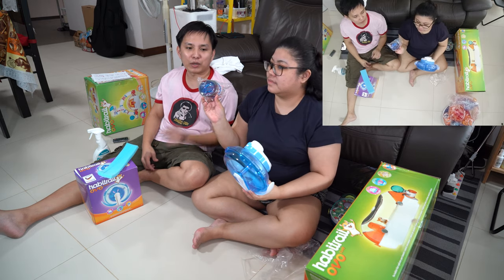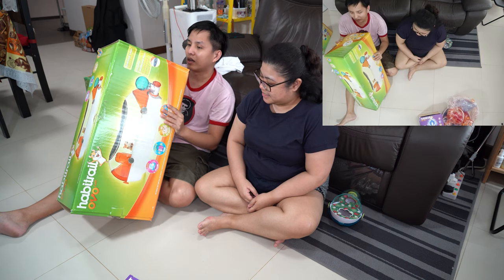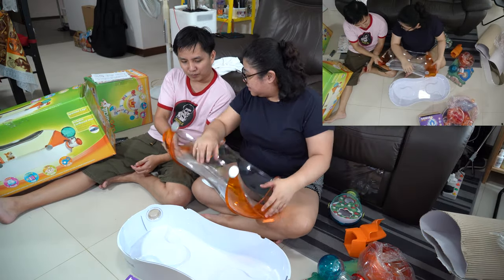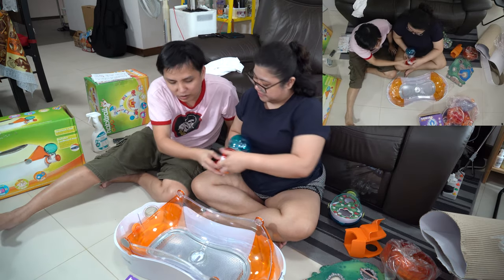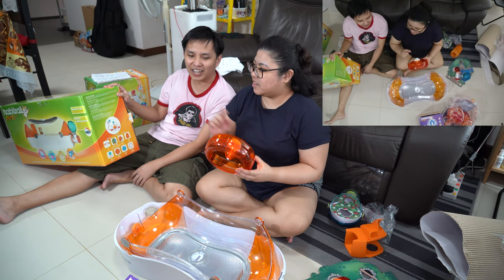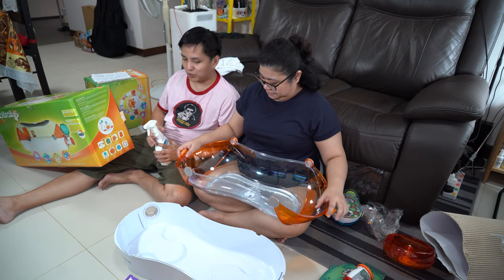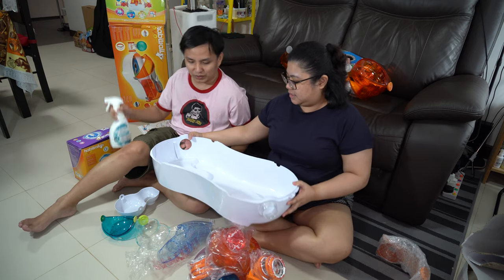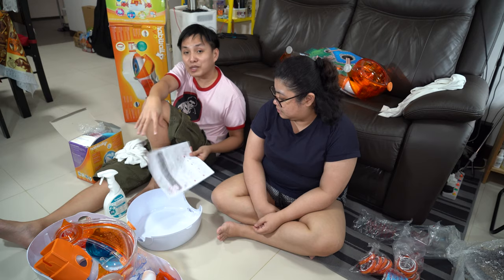The Soans: Part 2 - Unboxing & Assembly of Habitrail OVO Studio, Trainer and Loft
Our Gear:
Sony a7 Mark III:

Neewer 3-Way Expandable 64 LED Light Panel